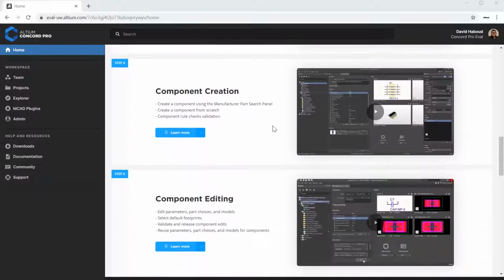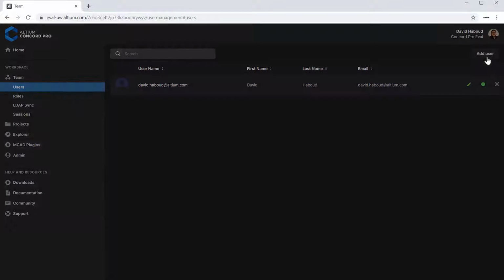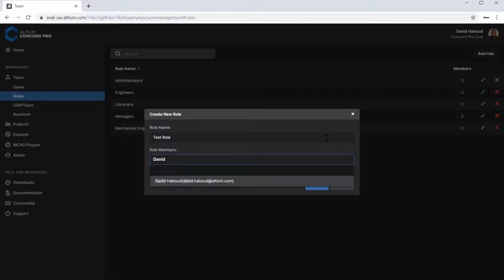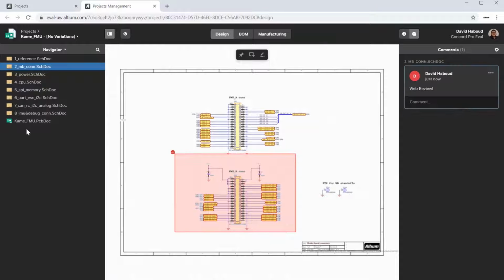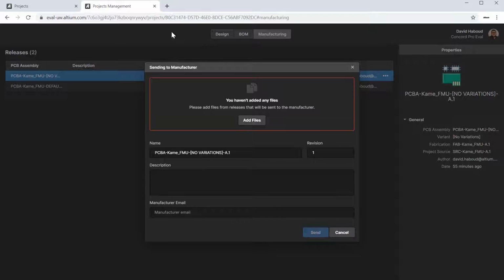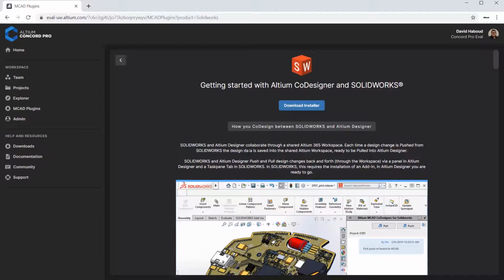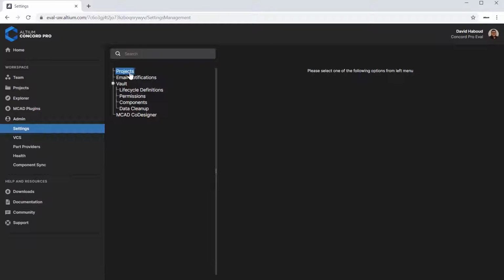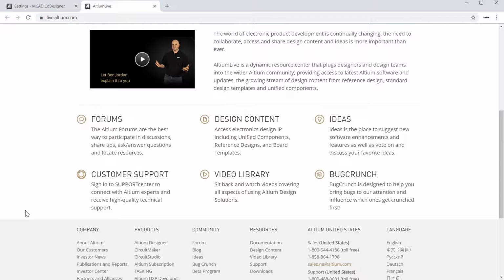Web Interface: Altium Concord Pro Evaluation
Get to know the Altium Concord Pro Evaluation Environment created just for your team! You will get an introduction to the web interface that will be installed on your local server and become familiar with the web interface functionality for administrative tasks.
5th Floor, VMG Building, 96-98 Dao Duy Anh, Ward 9, Phu Nhuan Dist., HCMC, Vietnam